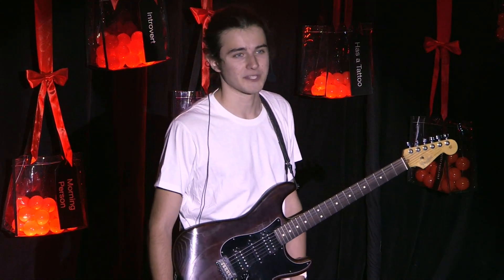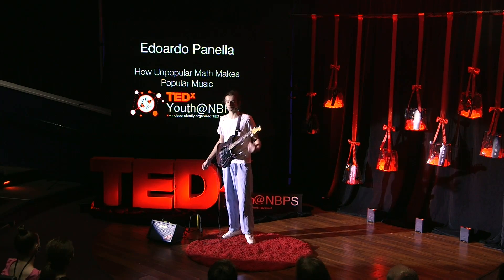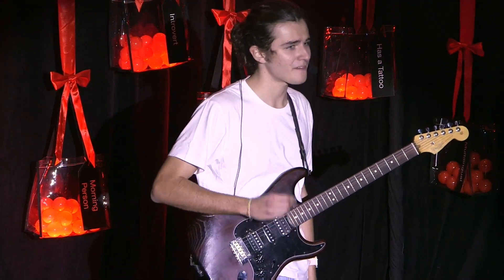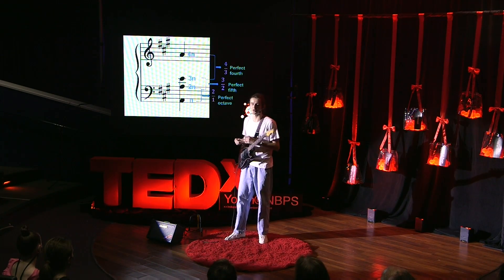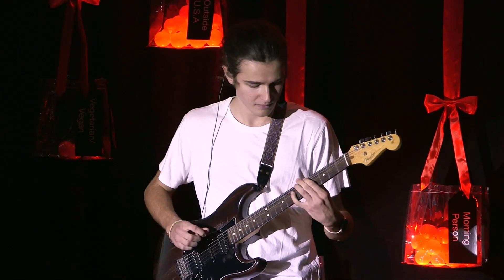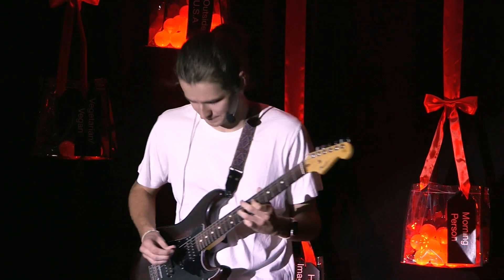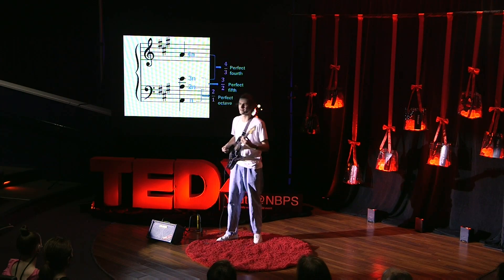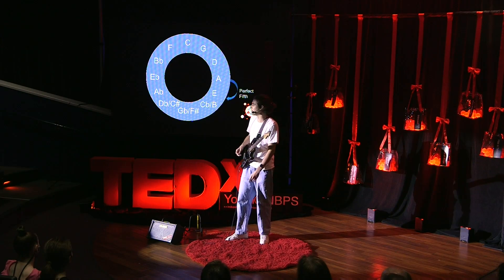How Unpopular Math makes Popular Music | Edoardo Panella | TEDxYouth@NBPS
Mathematics is undoubtedly one of the most hated subjects taught in high schools: formulas, problem sets, unnecessarily long solutions for simple calculations… All of these aspects do nothing but get students around the world to dislike the subject even more. Is math really that distant from our lives though? Is there a way math can get closer to the human experience? The answer is one: music. There happens to be an extremely simple math behind the most popular songs that we all know, songs that have shaped western music to what it is now.
From the two big universes of math and music, Edoardo Panella is a 17 year old student from Italy who loves to learn and never gets tired of it. He started his musical journey in elementary school by learning how to play the piano and then moved to other instruments like guitar, drums and bass. During his childhood and teenage years, the passion and the knowledge acquired made it possible for him to express himself through the language of music and be able to be active in his hometown’s musical scene by founding an alternative/indie rock band called Vanilla Boulevard. While spending his weekends rehearsing with his band and performing gigs around town, he also cultivated a big interest for math by diving into advanced courses online and being a passionate learner throughout his highschool career. Edoardo is considering embarking upon a scientific path in college and his aim is to show the world how musical the study of mathematics can be, and how mathematical the features of musical language can be. This talk was given at a TEDx event using the TED conference format but independently organized by a local community.